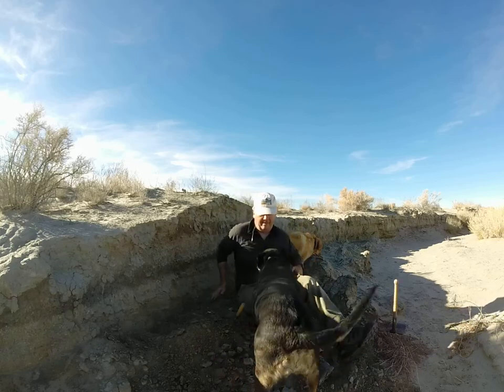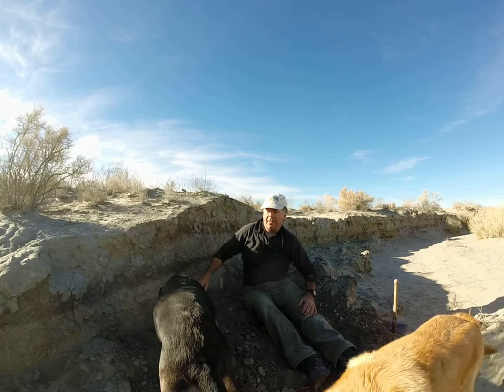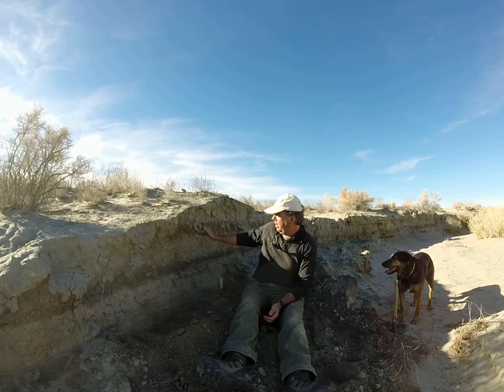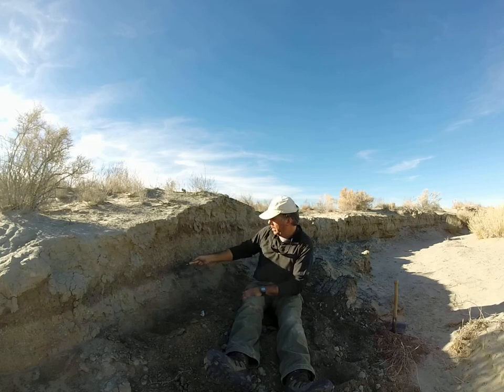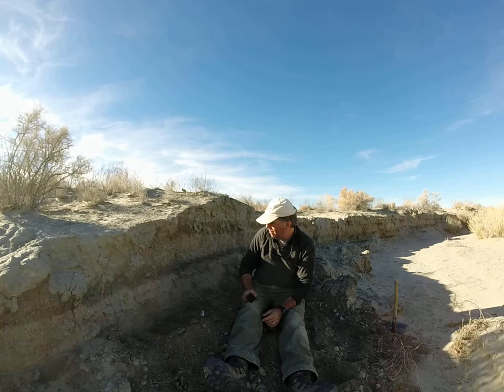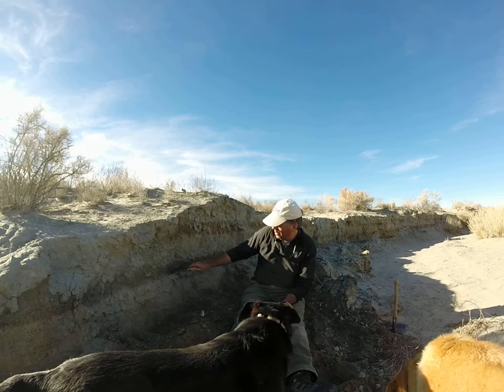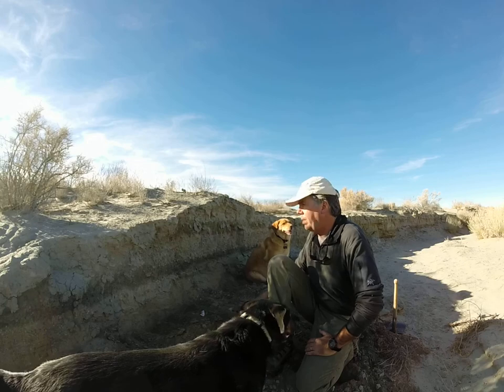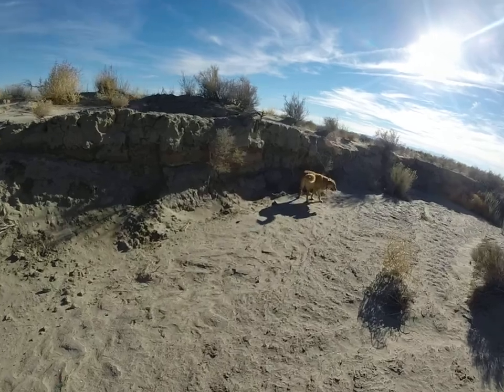Holocene lake deposits Salt Wells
This field lecture presents evidence for relatively large late Holocene lakes in the Carson Sink of west central Nevada.